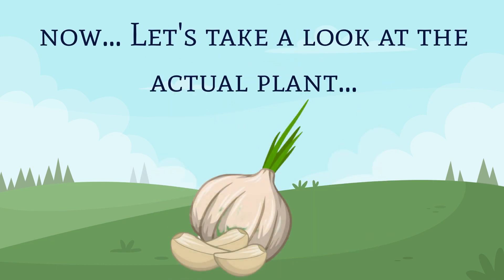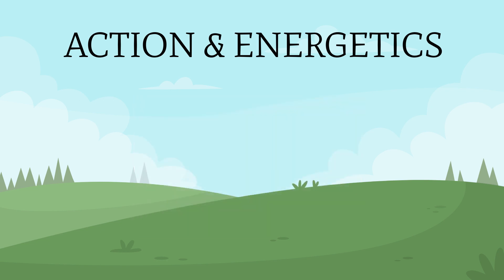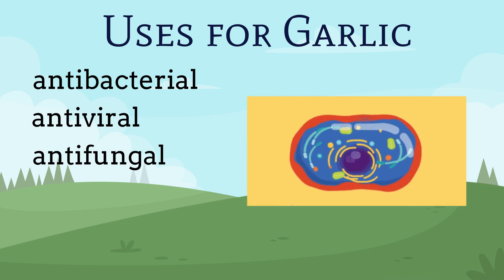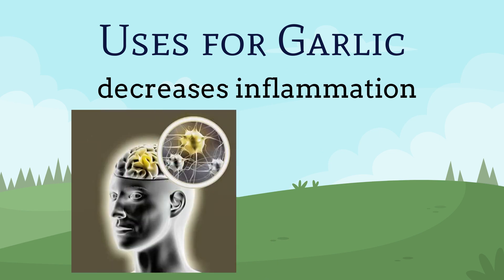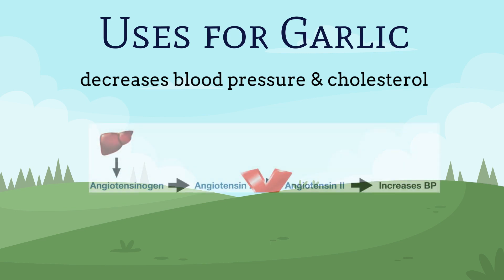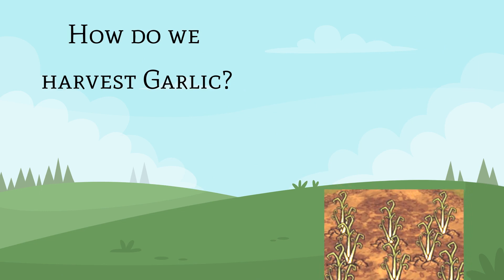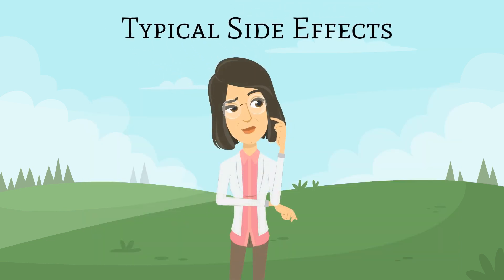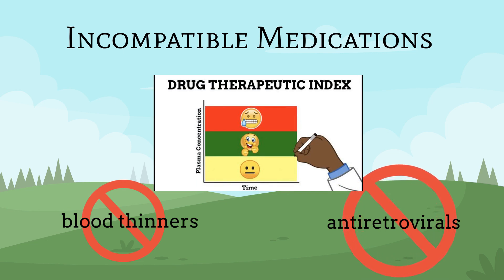Use Medicinal Garlic to Transform Your Health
This is a compilation of the benefits of Garlic. This video includes constituents, actions & energetics, recommended uses, growing information, preservation, side effects, contraindications, medication interactions, dosage, and who it is for.

Although I am a pharmacist by profession, I am not YOUR pharmacist. All content and information on this channel is for informational and educational purposes only, does not constitute medical advice, and does not establish any kind of patient-client relationship by your use of this channel. A patient-client relationship with you is only formed after we have expressly entered into a written agreement with you that you have signed including our fee structure and other terms to represent you in a specific matter. Although we strive to provide accurate general information, the information presented here is not a substitute for any kind of professional advice, and you should not rely solely on this information. Always consult a professional in the area for your particular needs and circumstances prior to making any professional, legal, medical and financial or tax-related decisions.

Time Stamps:

0:00 Garlic Intro
0:13 Garlic Constituents
0:52 Garlic Actions & Energetics
1:24 Garlic Recommended Use #1
2:38 Garlic Recommended Use #2
4:00 Garlic Recommended Use #3
4:54 Garlic Growing Information
5:39 Garlic Preservation
6:10 Garlic Side Effects
6:20 Garlic Contraindications
6:24 Garlic Medication Interactions
7:13 Garlic Dosage
8:12 Garlic - Who is it for?
8:34 Garlic Wrap Up

Works Cited:

Grieve, Mrs M., and Leyel Mrs C F. A Modern Herbal: The Medicinal, Culinary, Cosmetic and Economic Properties, Cultivation and Folklore of Herbs, Grasses, Fungi, Shrubs and Trees with All Their Modern Scientific Uses -- Revised Edition. Cresset Press, 1973.

Wood, Matthew. The Earthwise Herbal, a Complete Guide to Old World Medicinal Plants. North Atlantic Books, 2008.